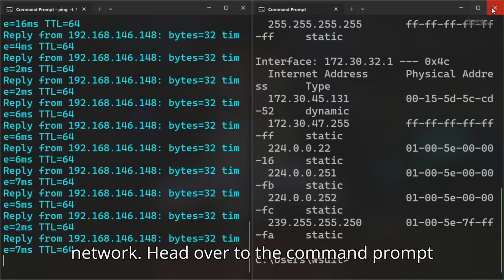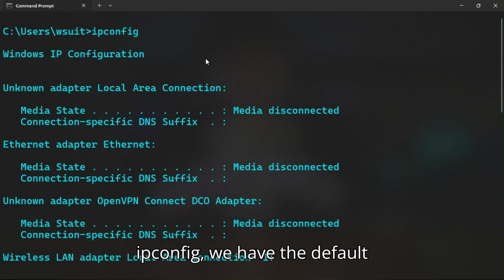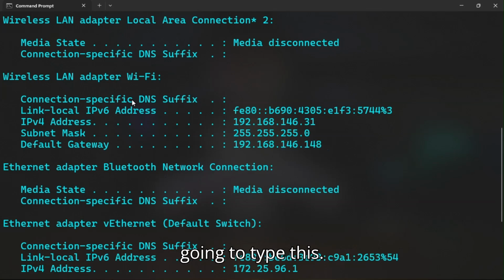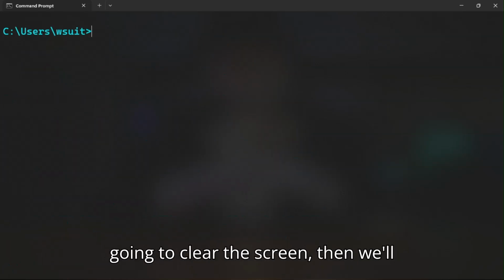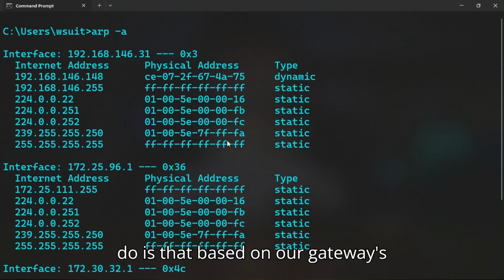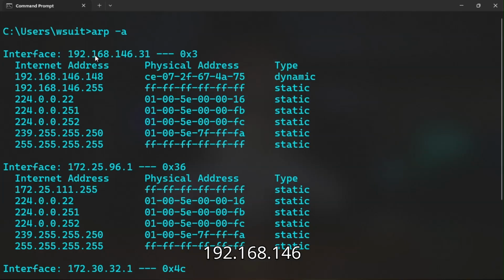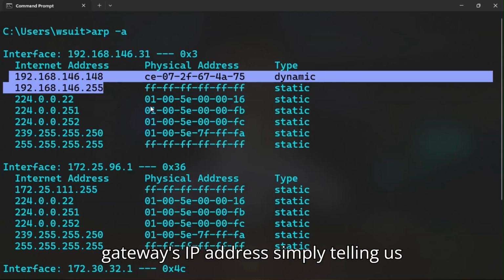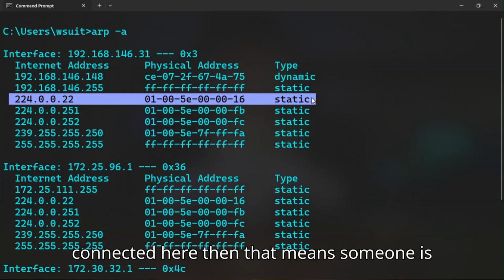How to See Who’s Connected to Your Wi Fi Using CMD No Software Needed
Want to know if someone is stealing your Wi-Fi? In this quick tutorial, I'll show you how to find out who's connected to your Wi-Fi using just the Command Prompt (CMD) — no extra tools or software required.

You'll learn how to:

Use ipconfig to find your default gateway
Ping your router to check network status
Use arp -a to list all devices on your network
Identify unknown users on your Wi-Fi

🔍 This is a beginner-friendly guide for anyone looking to secure their wireless network and spot intruders fast. Perfect for Windows users and ethical hackers alike.

📌 Commands used:

ipconfig
ping
arp -a